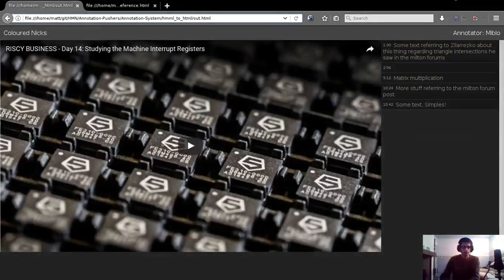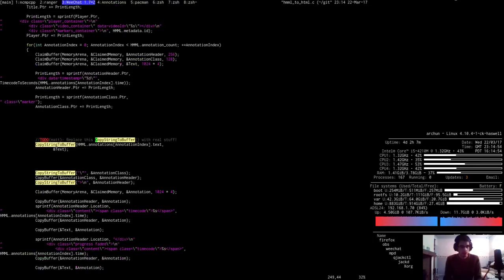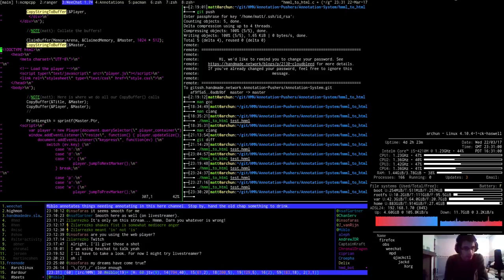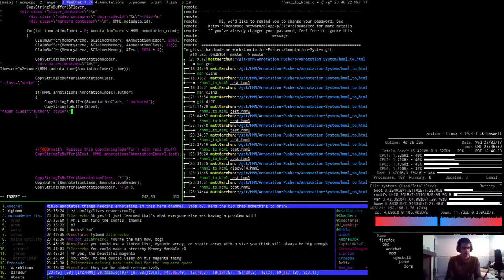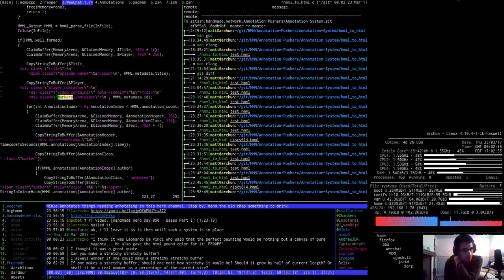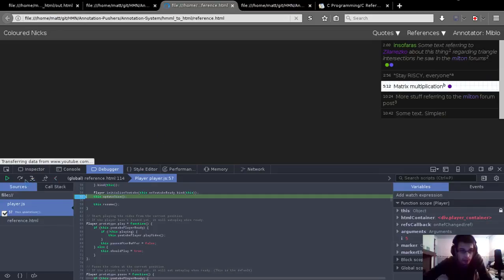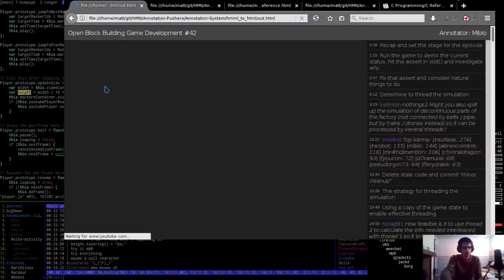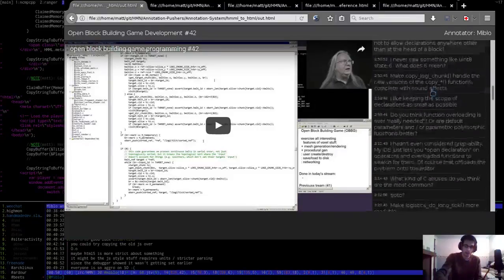Practising Programming in C: 061a - hmml_to_html.c: All the Pieces Matter, Part 2